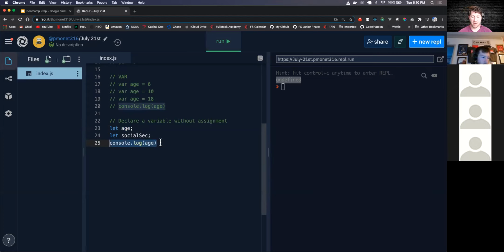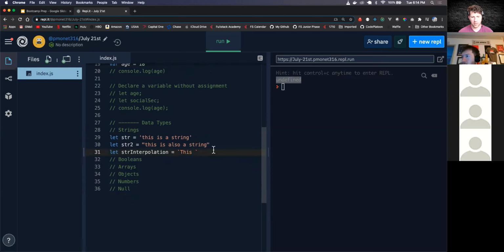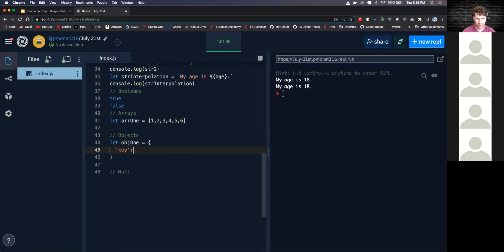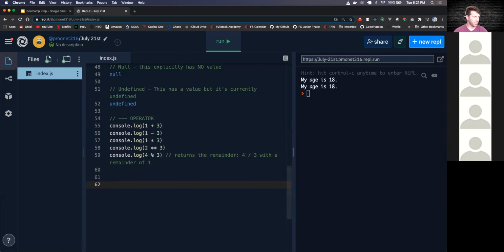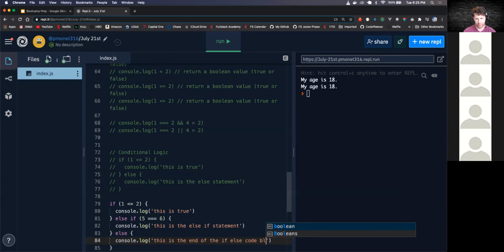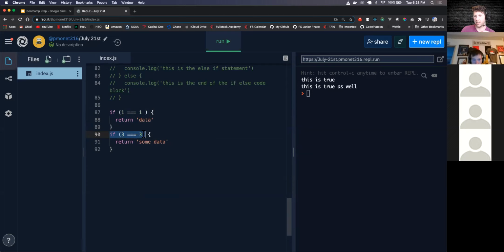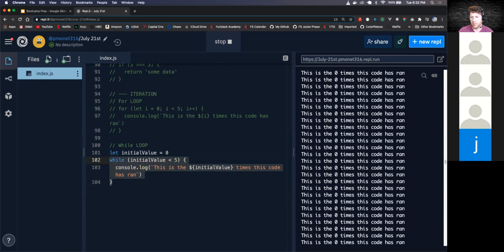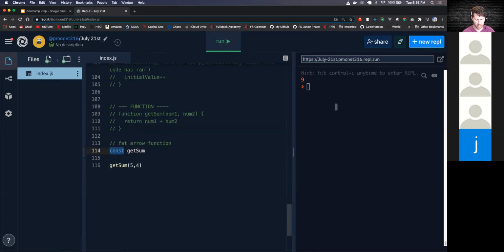Session 5 - Review (1 of 4)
Review variables, data types, operators, control flow, iteration, and functions

Bootcamp Prep
7/21/2020